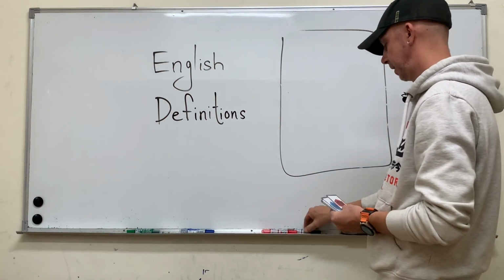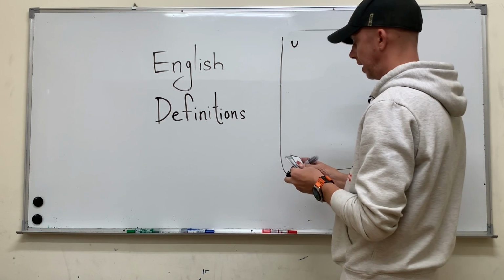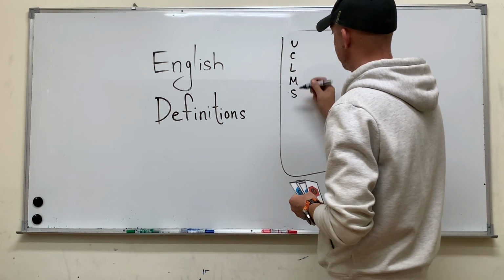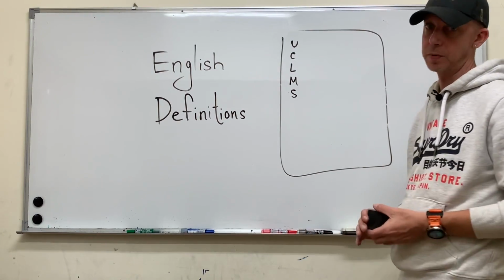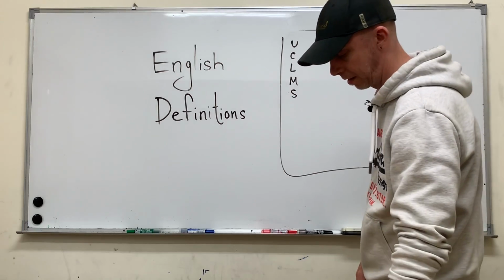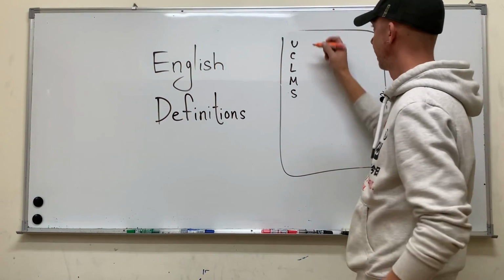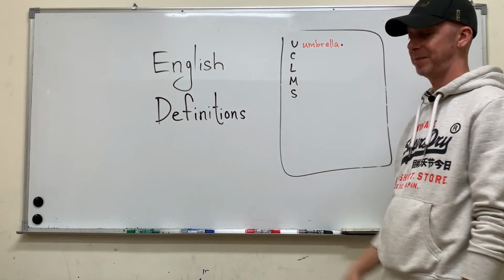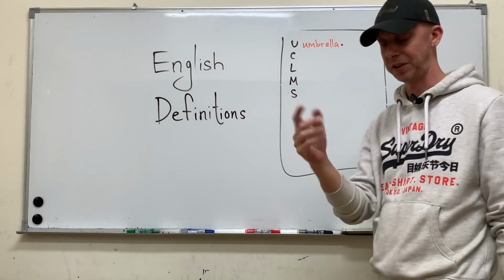ESL Games (GWG) #109 English Definitions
#109 English Definitions

Materials:
Pen/pencil
Note paper
Letter cards

Ideal class size:
5+